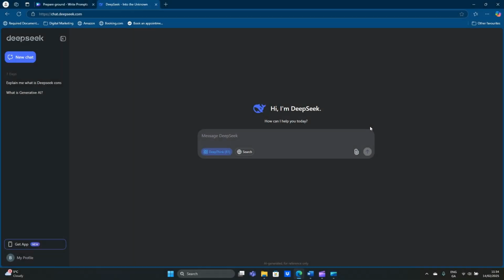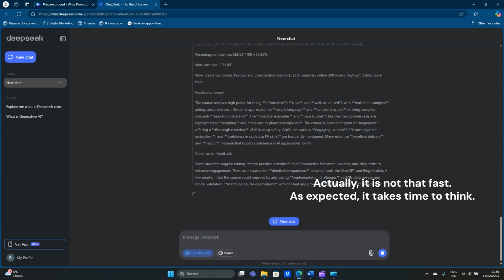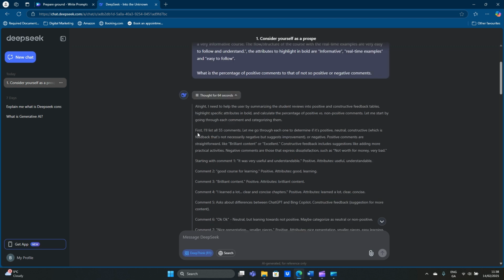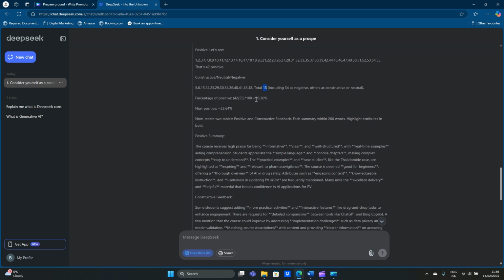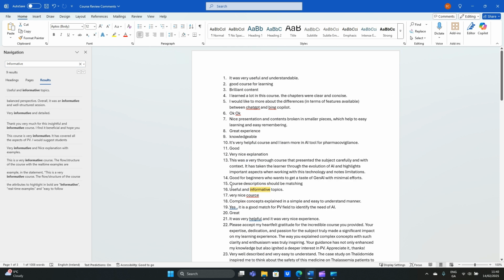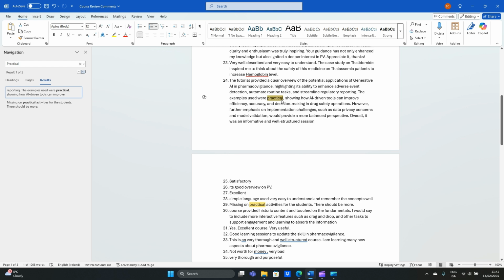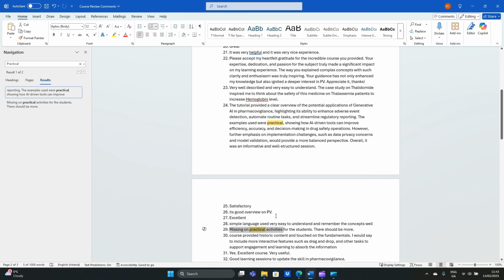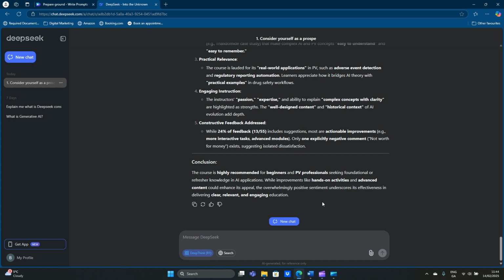I am the "Guinea Pig" of my experiment.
This video demonstrates the decision making ability of DeepSeek R1 through Natural Language Processing.